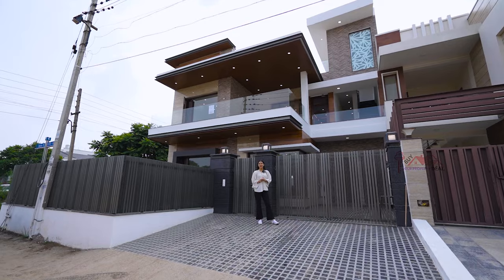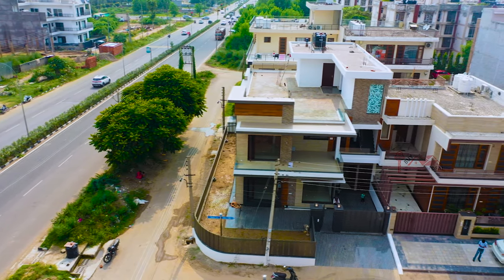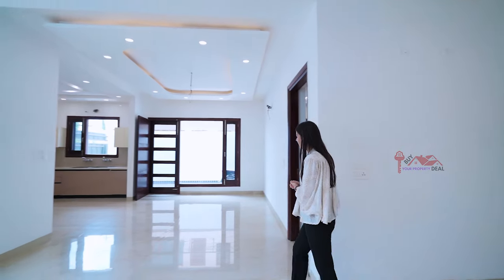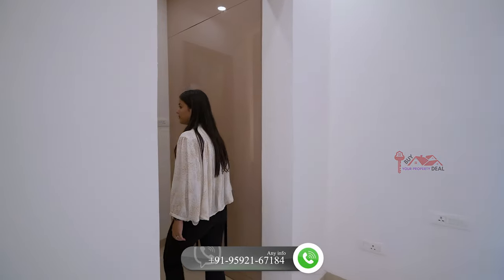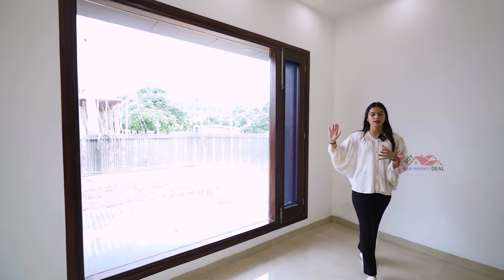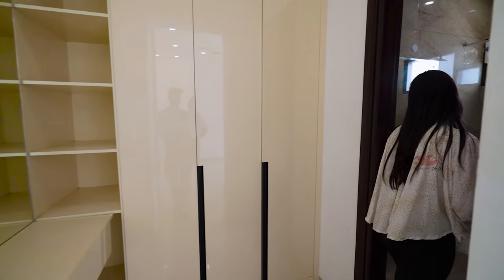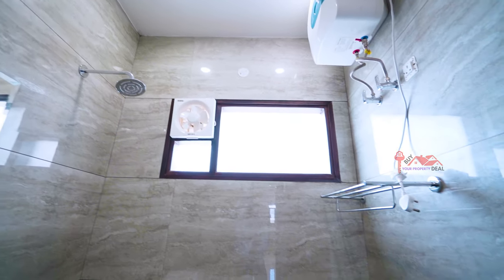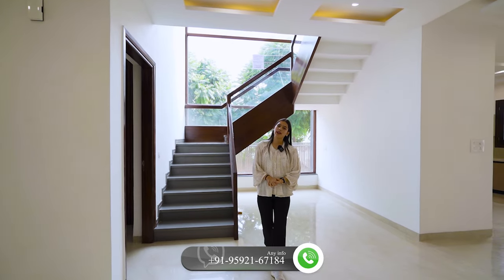300 Yard Beautiful Corner Villa | 5 Bedrooms | Attractive Interior Design Ideas | Sector 79 Mohali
Plz watch Complete video for all details...

its Brand New Villa
Approx Size - 300 Sq Yard
12 Marla House
Plot area in square feet - 2700 sq ft
Total cover area with top floor approximately - 4500 sq ft
Location - Sector 79 Mohali (Punjab)
Corner Villa

Price Demand : 5.75 cr*  (Negotiable)